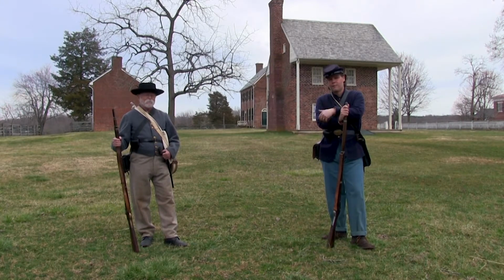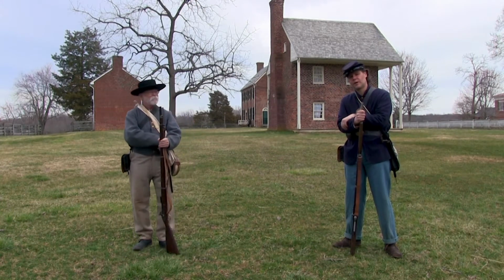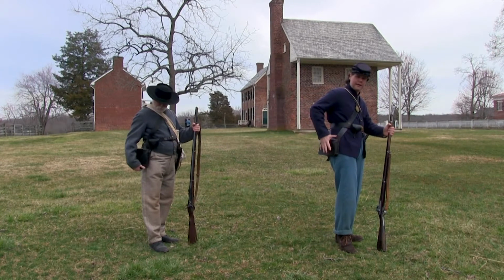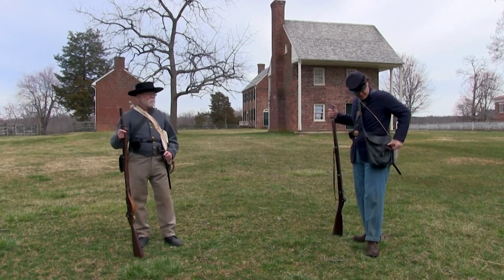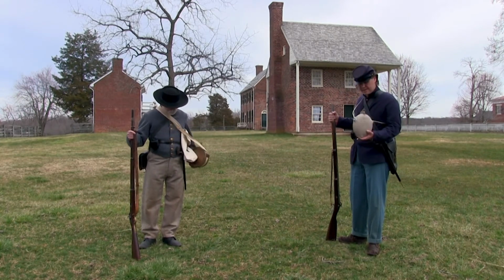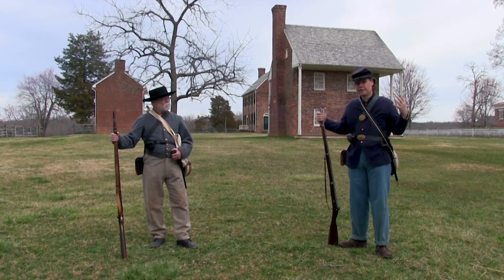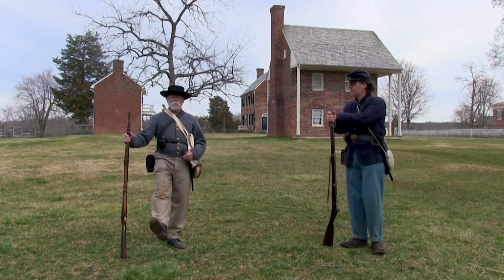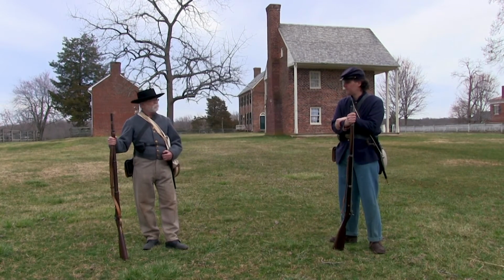Union and Confederate Soldiers at Appomattox (AD)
Nearly 95,000 soldiers were present near Appomattox Court House on April 9, 1865. How were these Union and Confederate soldiers armed, equipped, and clothed? Join park staff to learn more about the weapons, equipment, and uniforms of the "average soldier" during the closing days of the Civil War in Virginia.